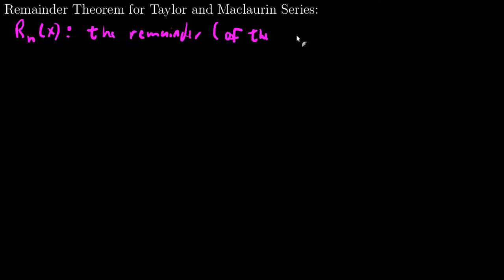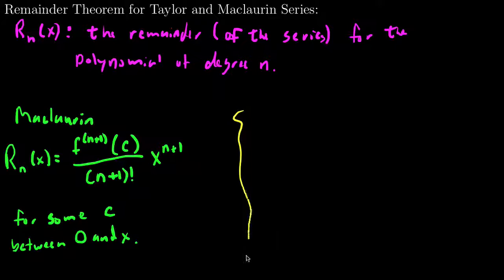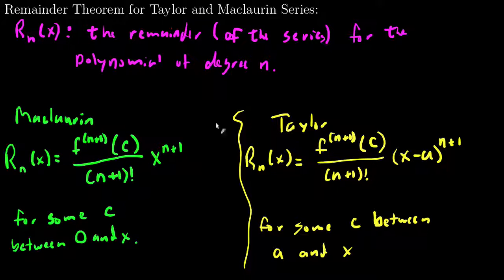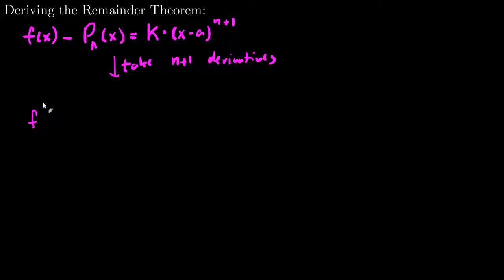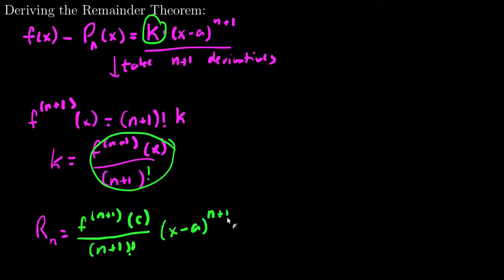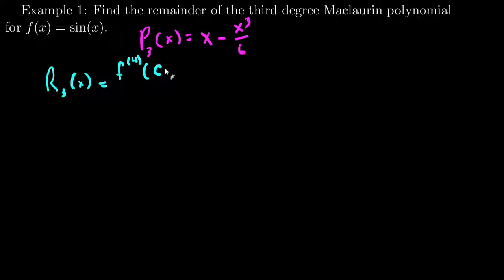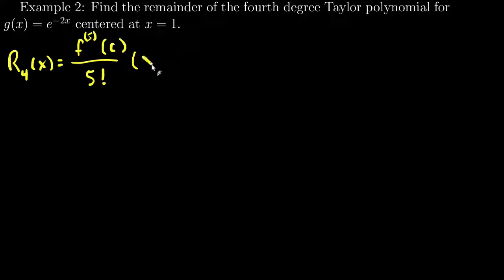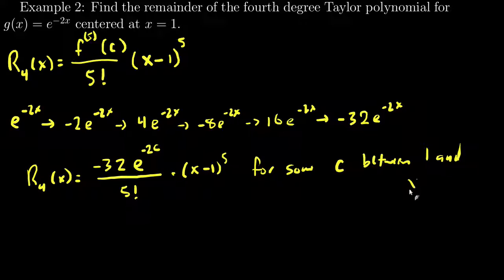Infinity And Infinitessimal: Remainder Theorem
A quick intro into the remainder theorem for Maclaurin and Taylor polynomials.  More rigorous derivations can be found online.

Introduction: 0:10
Derivation: 3:53
Example 1: 7:19
Example 2: 9:14